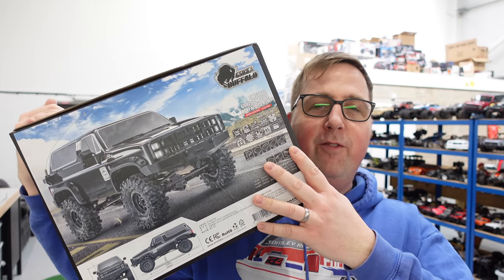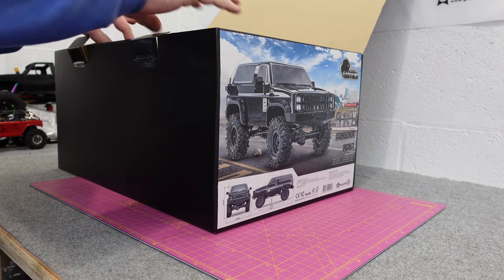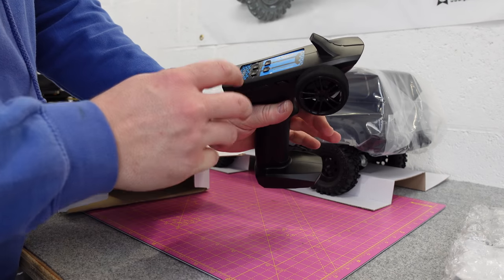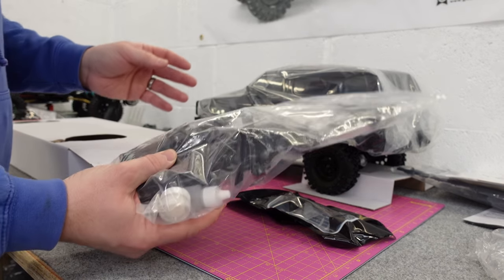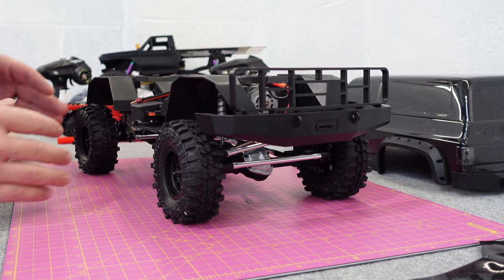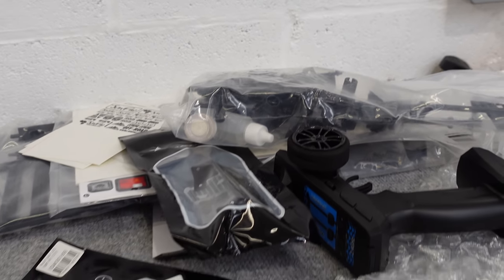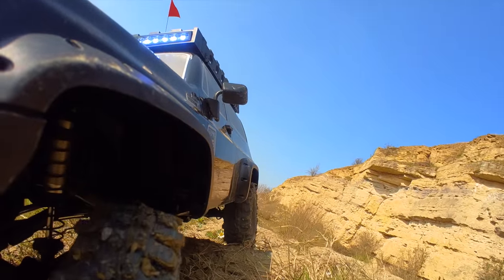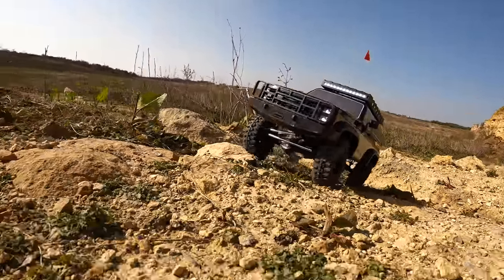The GMADE Buffalo GS02F is a MIGHTY Impressive RC Crawler!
The Black on Black is an awesome combo! This is the GMADE Buffalo GS02F RTR RC Crawler. How Cool does it look! A Great alternative to a Traxxas TRX4, and a little cheaper!

Sellers in Europe and USA are as follows.